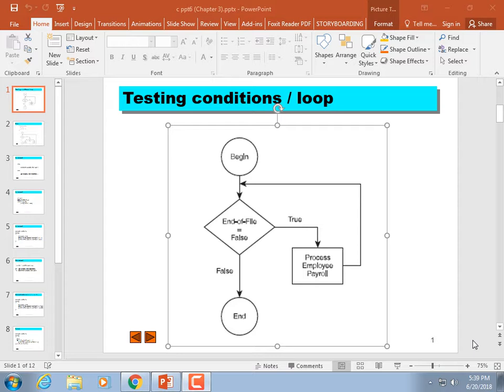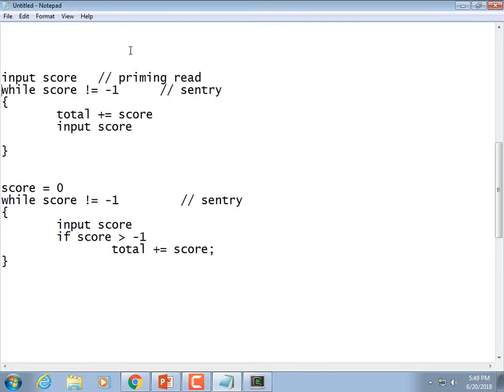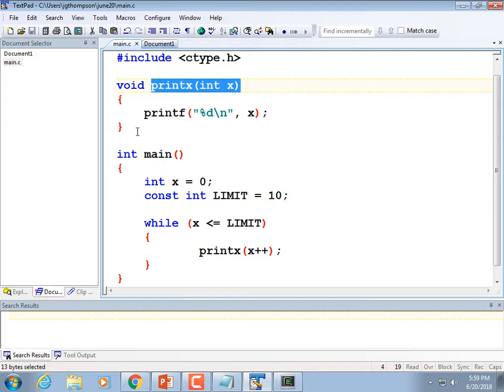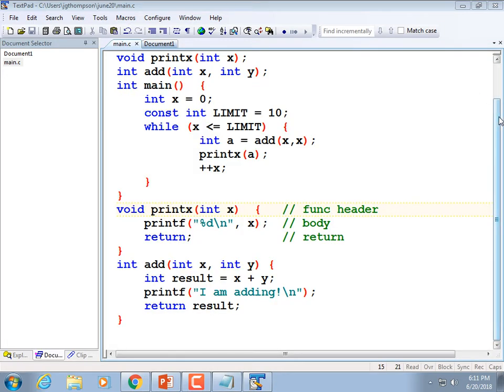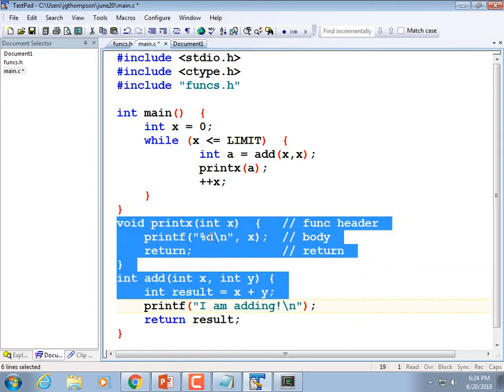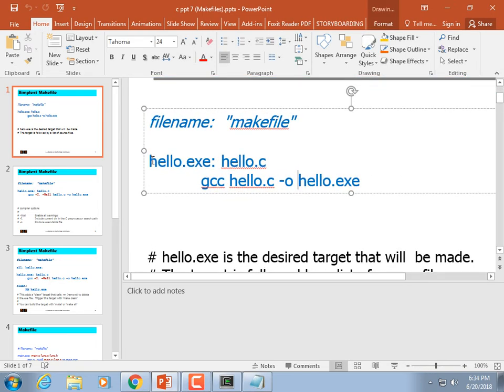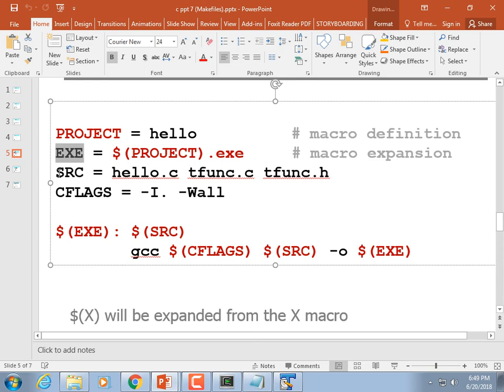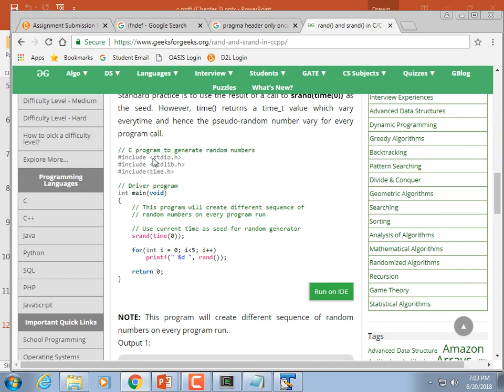CIT2093#5312 (June 20 2018) Makefiles, and begin chapter 3